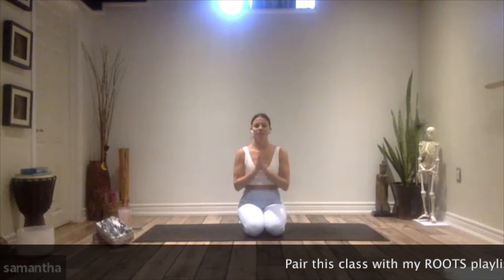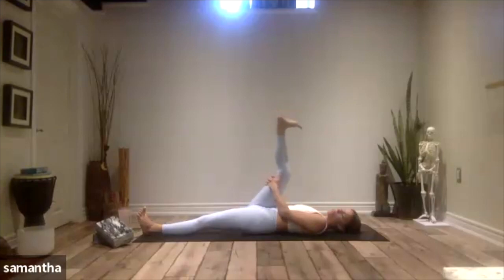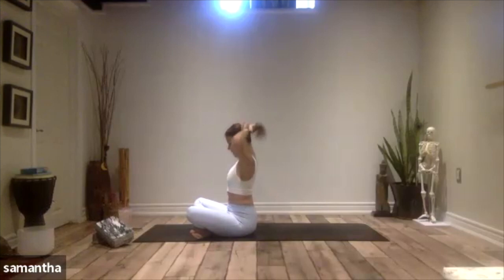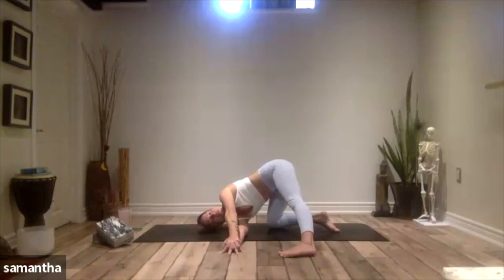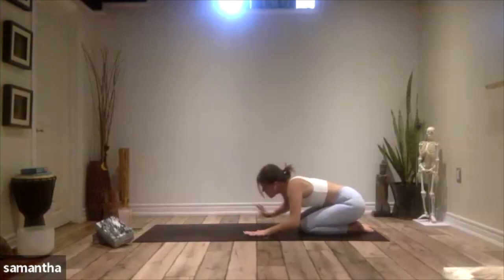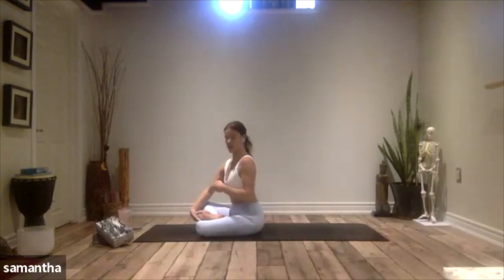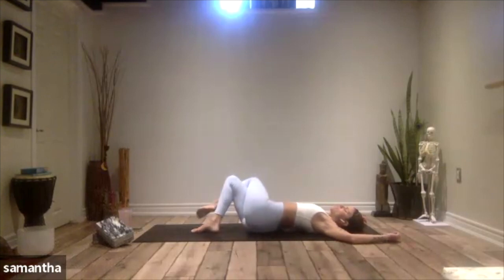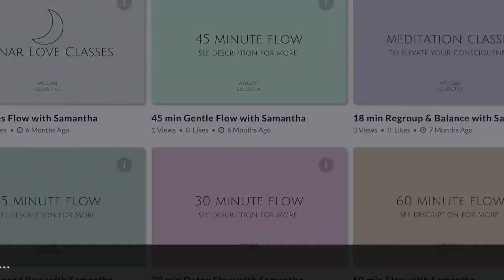Detox Yoga Series, Class 3/3 with lululemon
In this 40 minute, final class of the Detox series, community class Samantha guides you through twists and hip openers to release any energy being held in the body or mind.

Props are not cued in this class but always encouraged to be close to you in practice.

Tune in to the ROOTS Playlist curated by Samantha_Carpino on Spotify to enhance your class.

Move with Samantha and other guides inside the video library at Welcome Om Collective